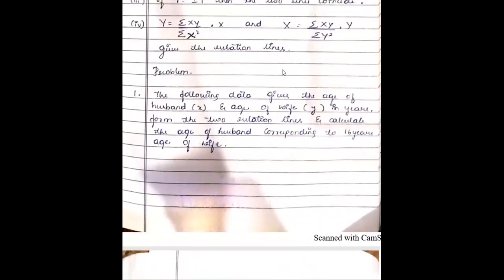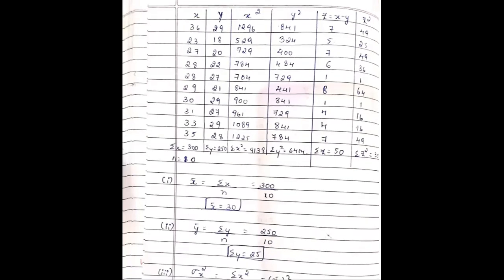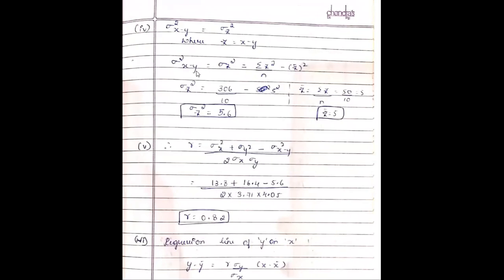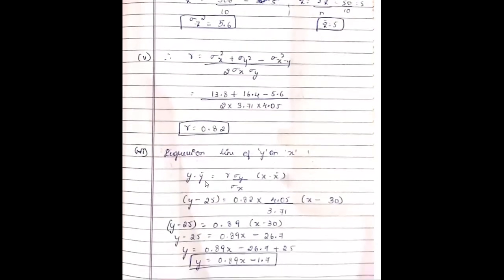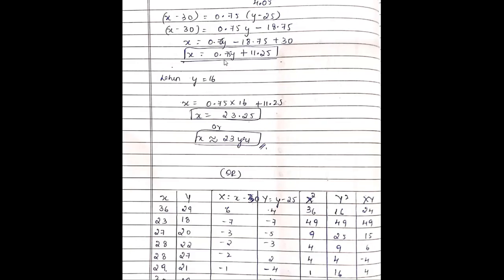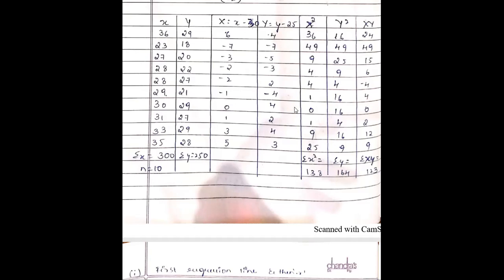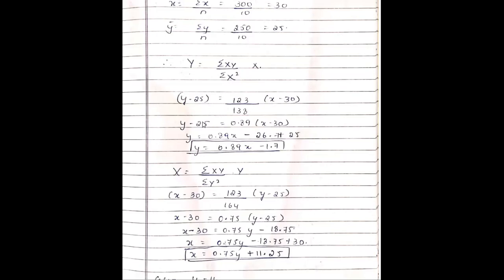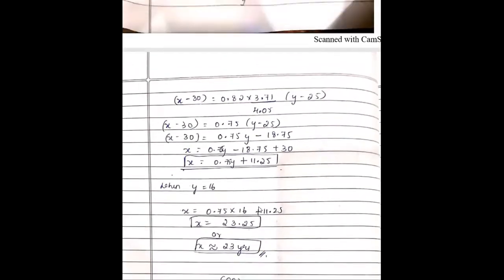Correlation and Regression lines problems video 2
This video explains two methods to find regression lines and correlation coefficient.